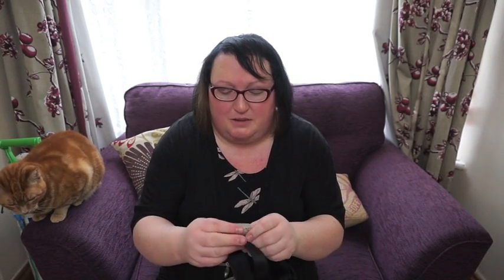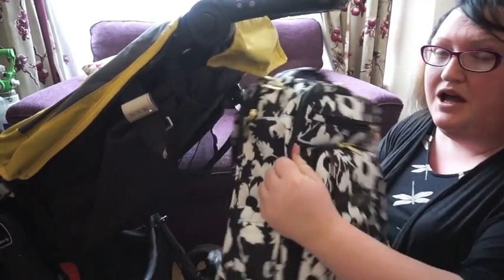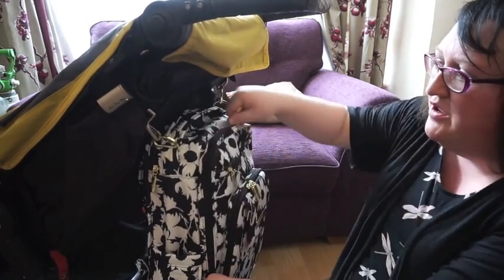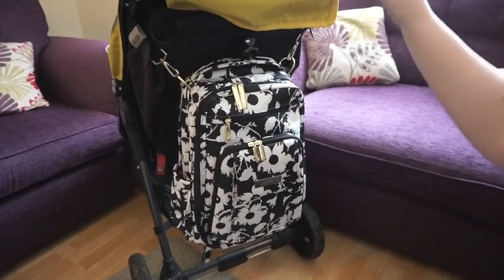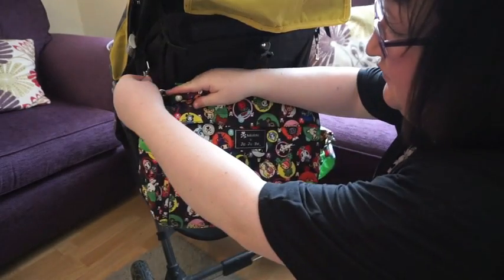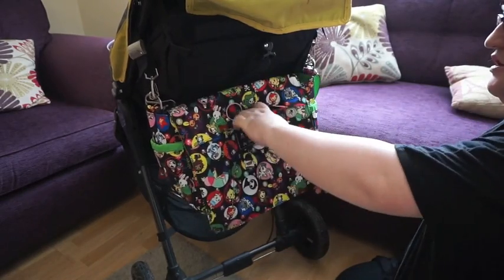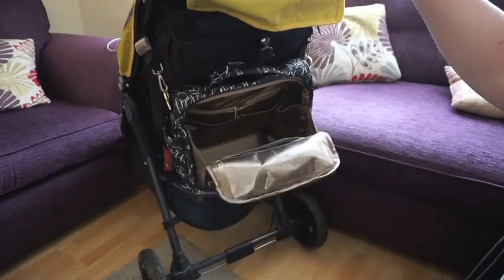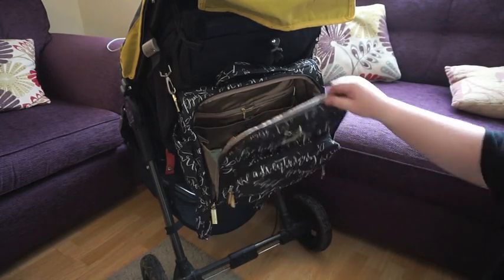Ju Ju Be and Pushchairs, using the Be Connected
Hello my lovely bag monkeys!

This video looks at how all of the current range of Jujube Bags looks while hanging from my pushchair (which is a Baby Jogger City Mini GT), using Ju Ju Be's buggy clips called Be Connected.

Facebook: The Lovely Bag Lady